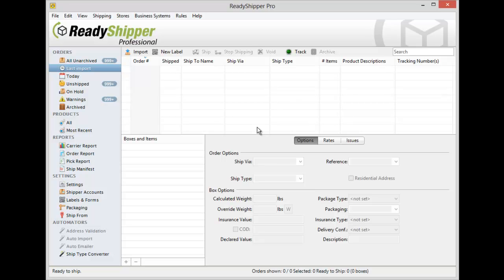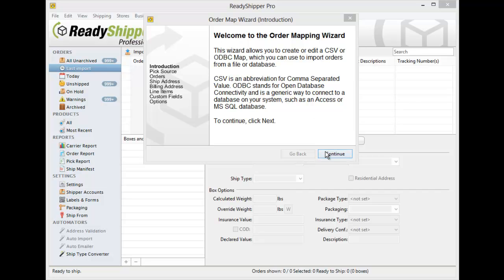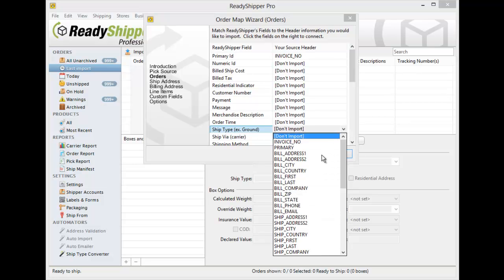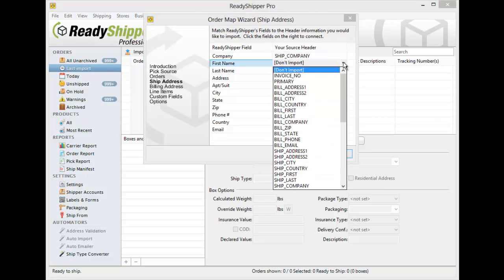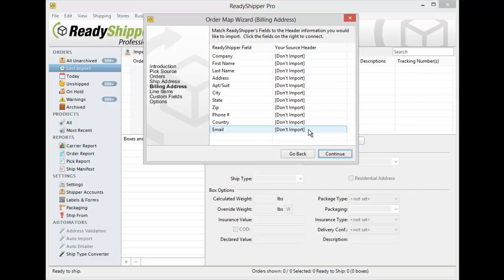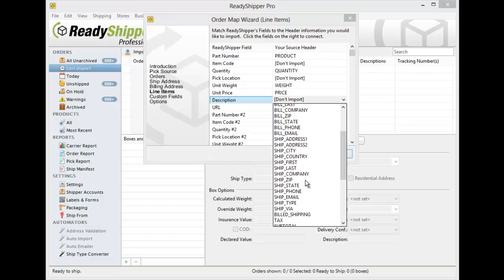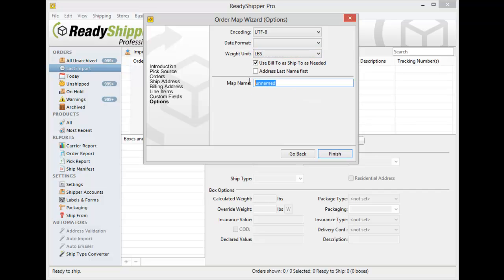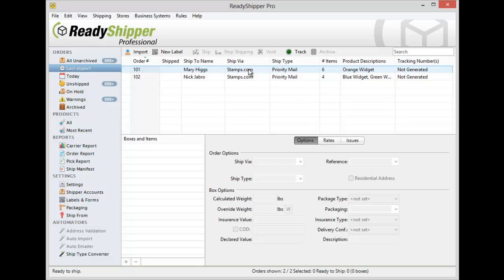How to Map ODBC Tables & CSV Files for Importing in ReadyShipper Shipping Software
ReadyShipper shipping software is the industry leader for CSV file and ODBC shipping. It's easy to map your CSV file or ODBC table so you can import all your orders directly. There is no more copying and pasting required to ship all your UPS, FedEx and USPS shipping labels. Use this video tutorial to map ODBC tables and CSV files in seconds.